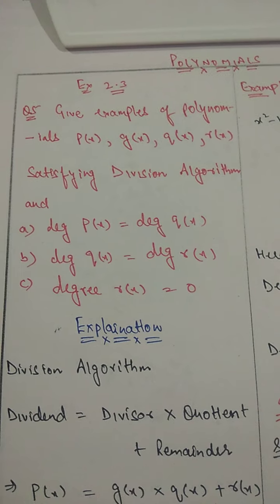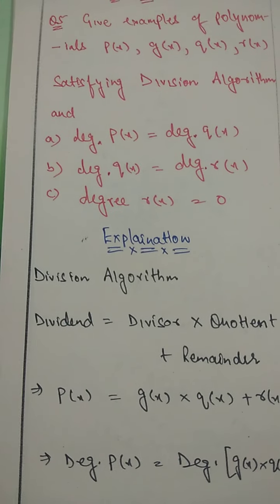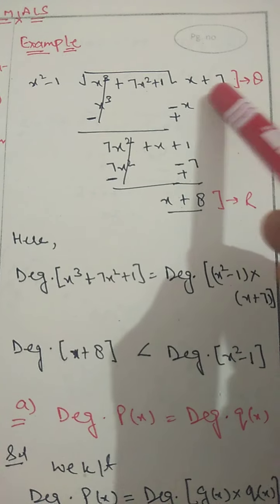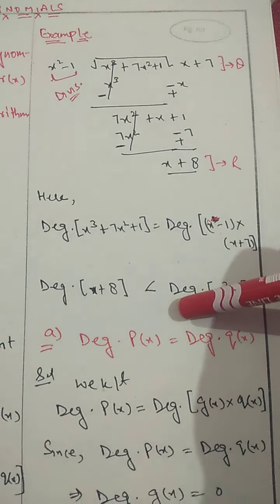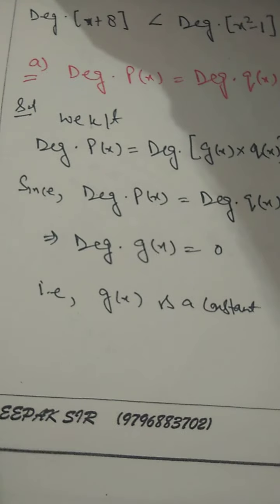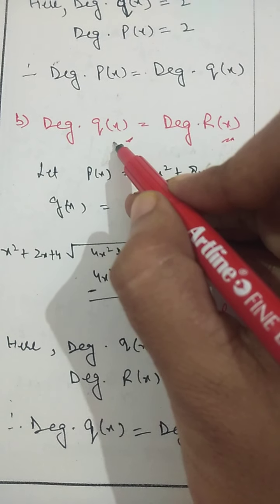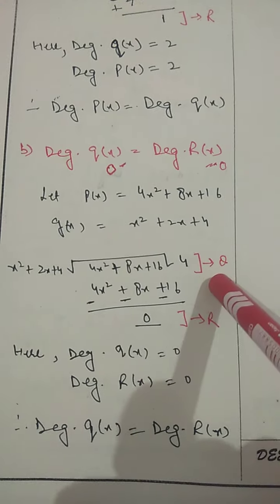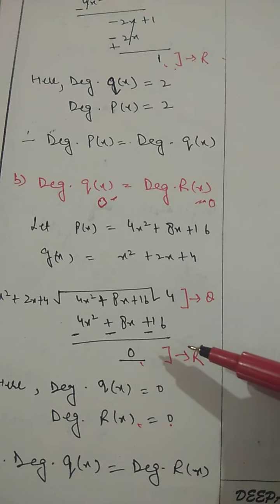Ex 2.3 Q5 Polynomials class 10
Make maths easy with Education_Adda